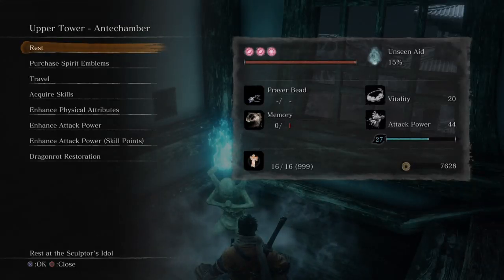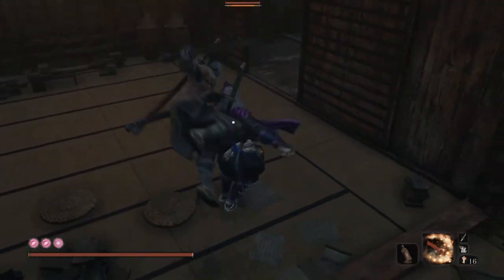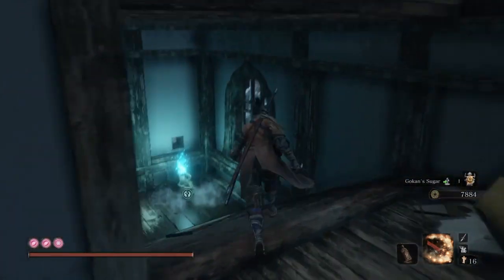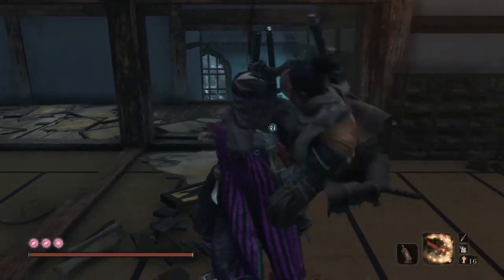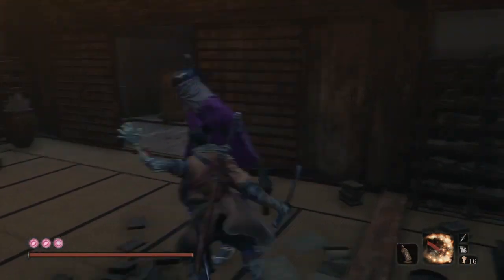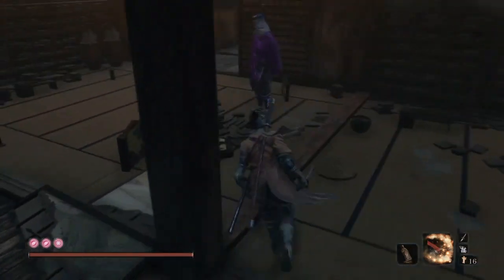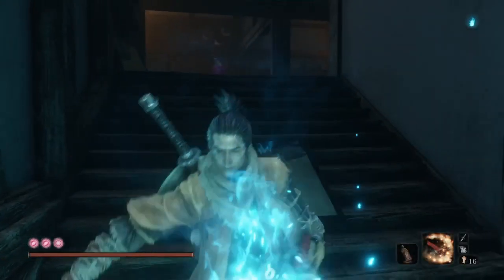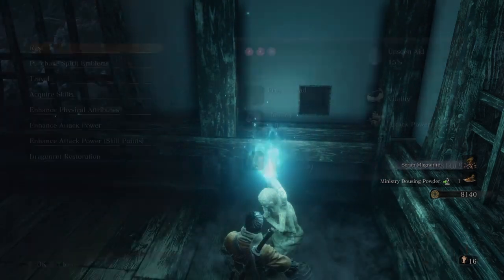Fastest Way To Farm Skill Points In Sekiro: Shadows Die Twice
Fastest known way that I have found to farm Skill Points in Sekiro: Shadows Die Twice. This only gives the most skill points NG+ and up.

Make your way back to the Antechamber Idol in Ashina Castle(After it gets burnt down) and backstab the purple shinobi over and over again.
The higher the NG+ the better it will be for farming.